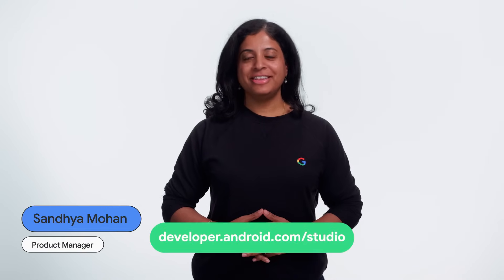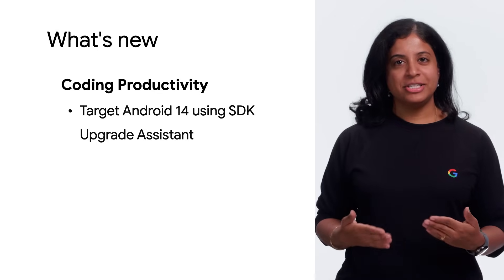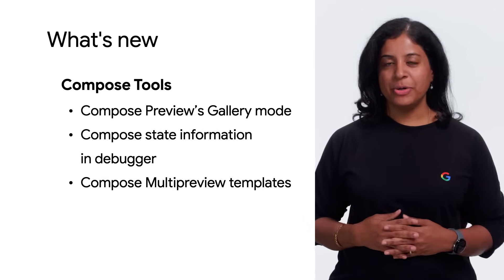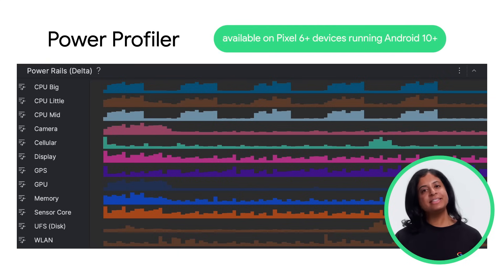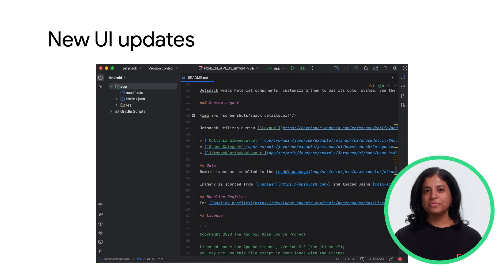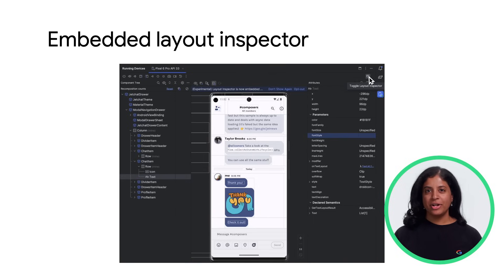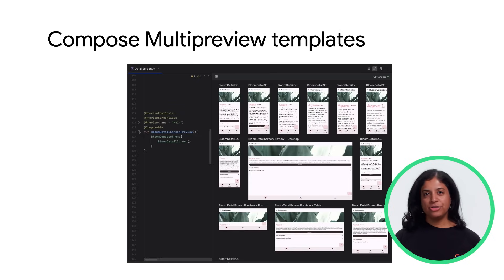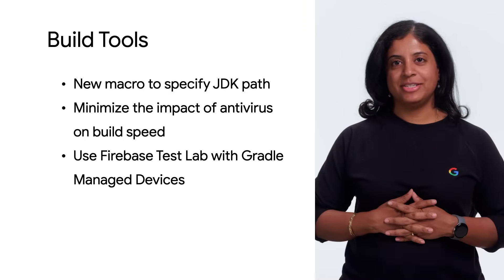What's new in Android Studio Hedgehog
We are thrilled to announce the stable release of Android Studio Hedgehog 🦔 : The official IDE for building Android apps!

In this Android Studio release, we have upgraded the IntelliJ platform to 2023.1, with features designed to improve app performance and battery life, make it easier to upgrade applications to the latest Android version, and make it faster to develop using Jetpack Compose. Learn more about how Android Studio Hedgehog can help supercharge your developer productivity.

Chapters:
0:00 - Introduction
0:08 - What’s new
2:46 - Android vitals in App Quality Insights
3:13 - Power Profiler
3:42 - SDK Upgrade Assistant
4:13 - New UI updates
4:49 - Device mirroring
5:05 - Embedded layout inspector
5:40 - Live Edit: Manual Mode shortcut
6:08 - Compose Preview Gallery mode
6:24 - Compose State information in debugger
6:44 - Compose Multipreview templates
7:04 - Build Tools
7:52 - Download Android Studio Hedgehog today
8:08 - Outro